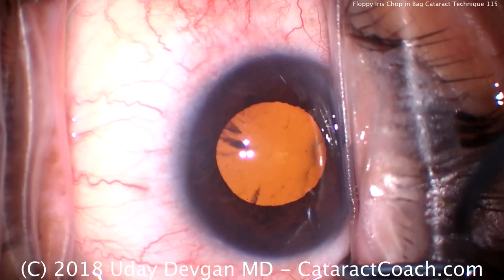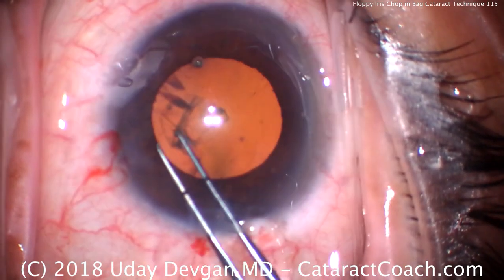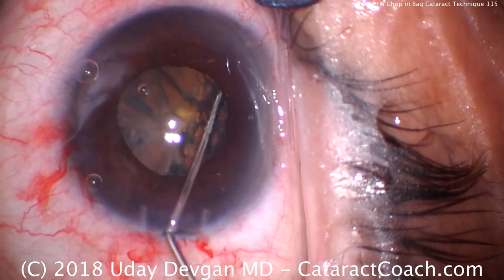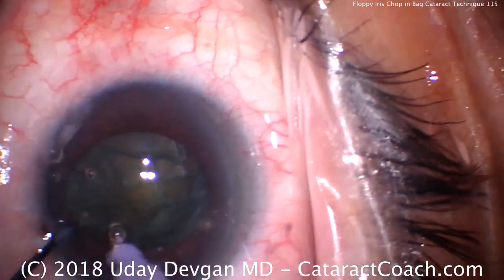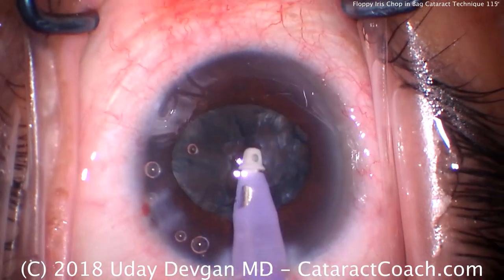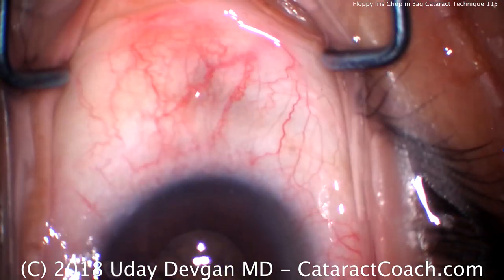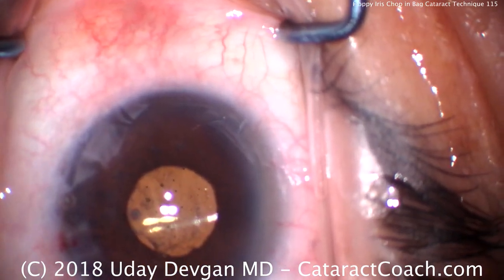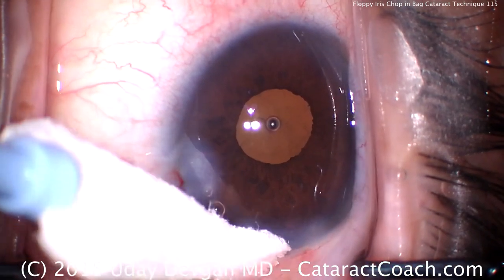Floppy Iris Syndrome Cataract Surgery with Phaco Chop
We have a fun case here: the patient has a long-time history of Flomax (tamsulosin) use which limits his pupil dilation and also leads to floppy iris syndrome. In the past I have used a method to bring the nucleus out of the capsular bag and into the plane of the iris. This is helpful since the iris will hold the nucleus during phaco -- but in this case, that is not possible. This patient is a high hyperope with a small eye, shallower anterior chamber, and a calculated IOL power of between +26 and +27 diopters.

Our technique for this case is to chop the nucleus into two halves within the capsular bag. We will make a capsulorhexis of about 5 mm, which is larger than the pupil size of about 4 mm. Then we will use a combo chop technique to split the nucleus into two halves, each of which will then be phaco-aspirated.